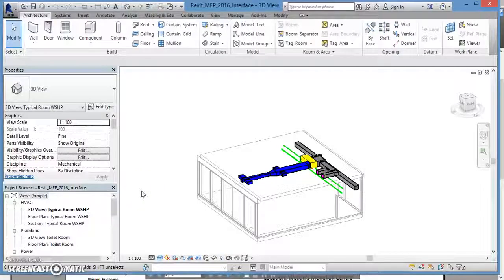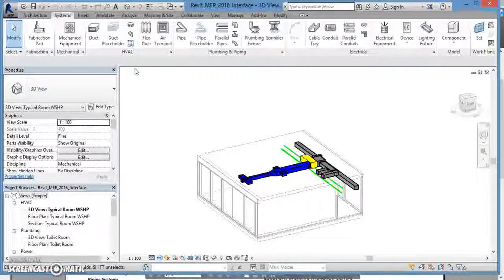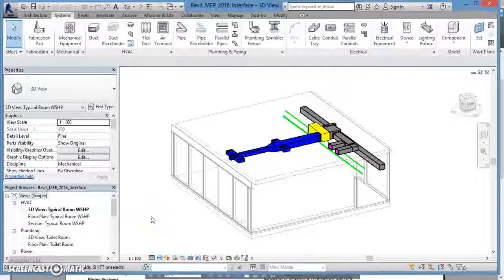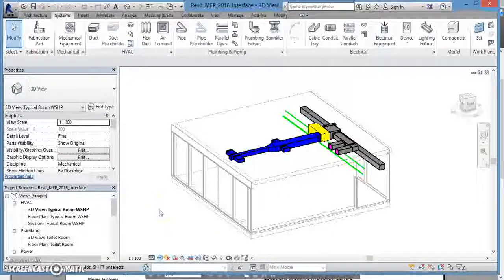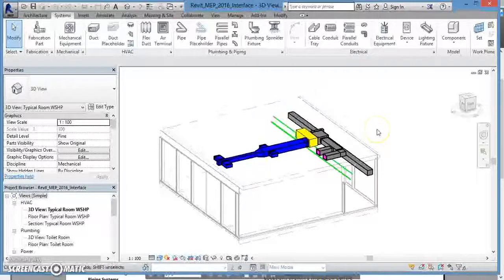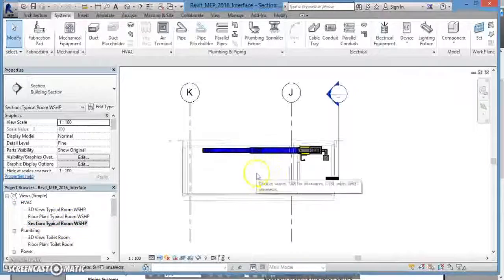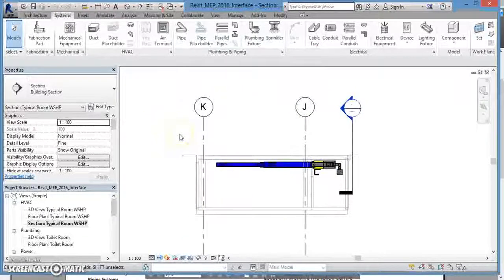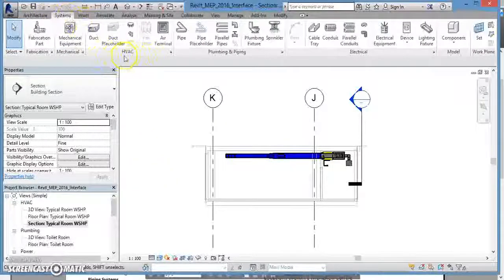Revit Lesson 07 - Revit User Interface